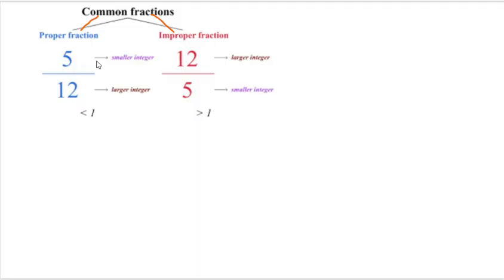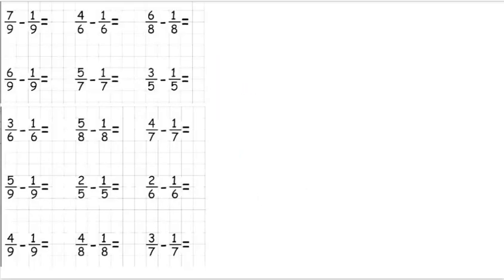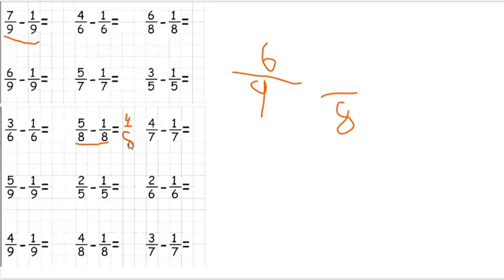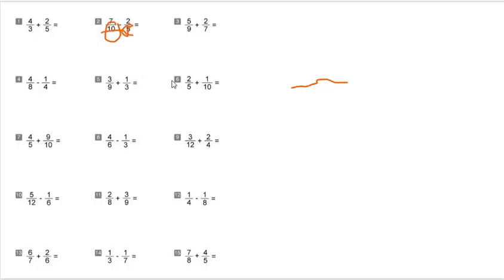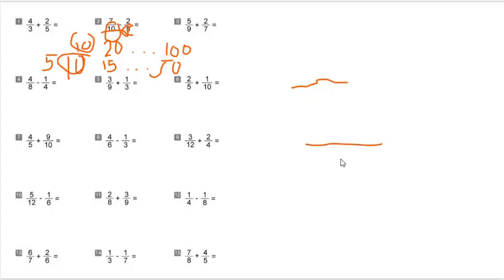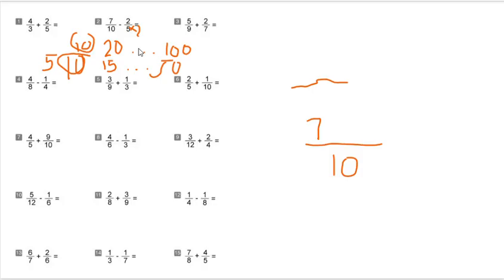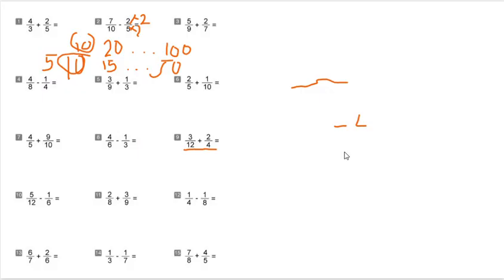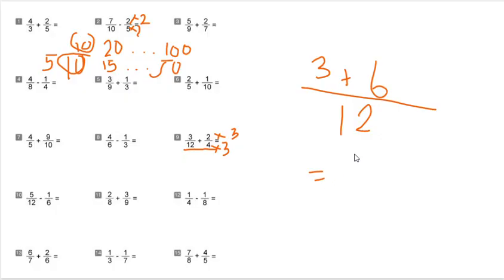COMMON FRACTIONS [ Grade 8 ]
This video deals with common fractions. Throughout the video we are given steps on how to add and subtract common fractions when the denominator are the same or when  they are not the same.